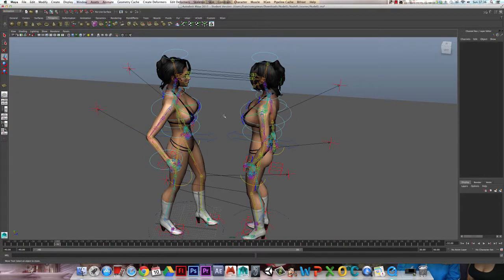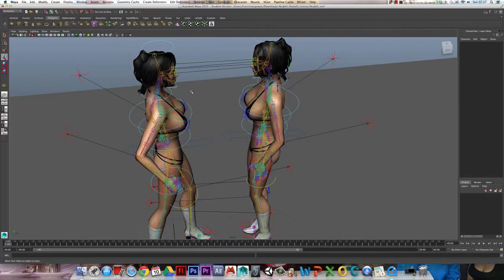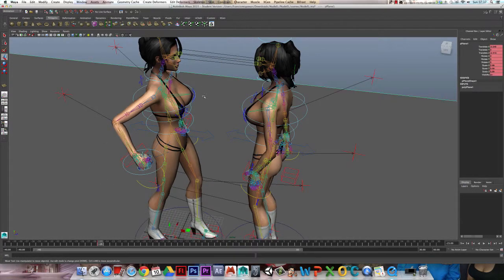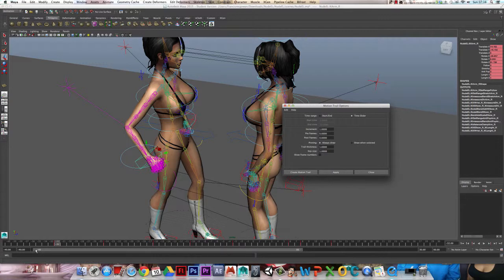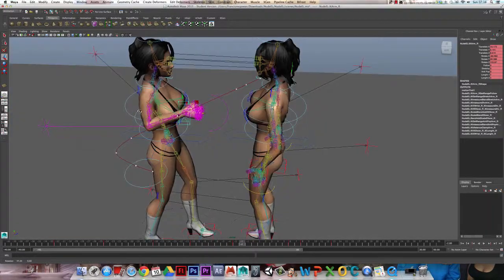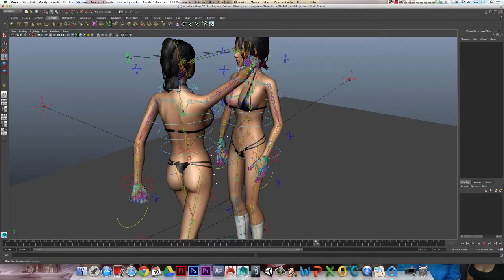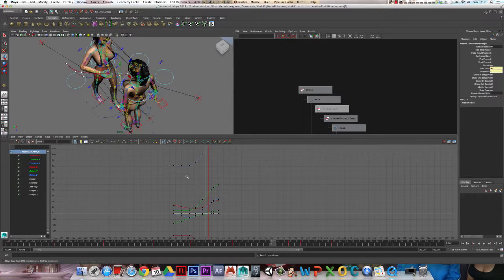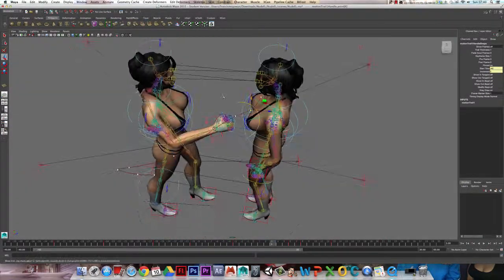How to create an editable motion trail in Maya 2015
I explain what an editable motion trail is an how to use it. It is simple to create but is very effective and can be the difference between great work and just another animation.

Steps

Select the animated object which you wish to create and editable motion trail for.

Select Animate option from the top shelf.

From the drop down menu Select Create Editable Motion Trail.